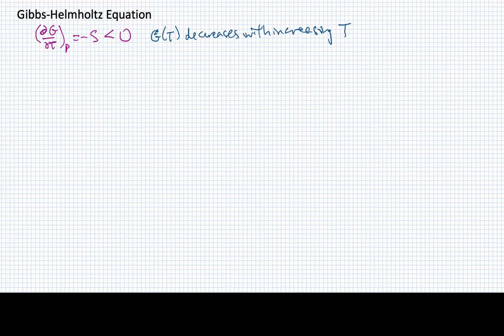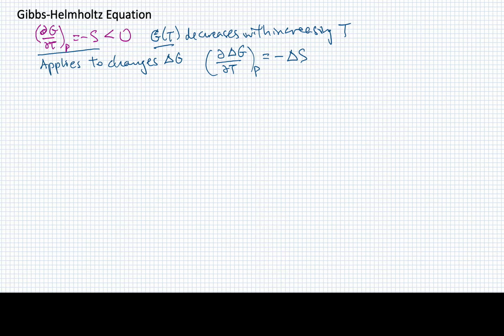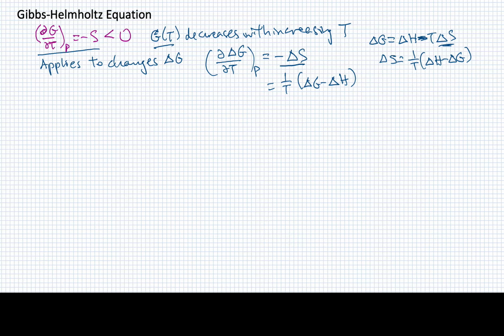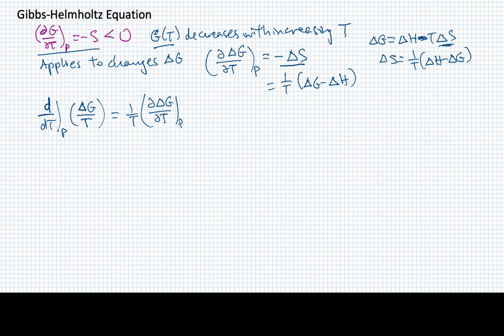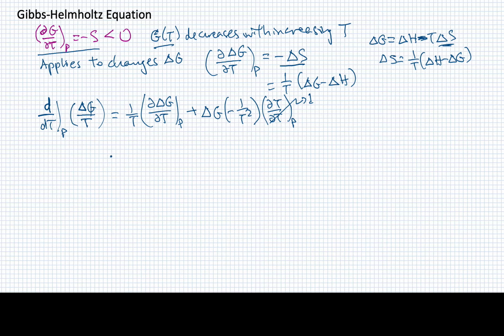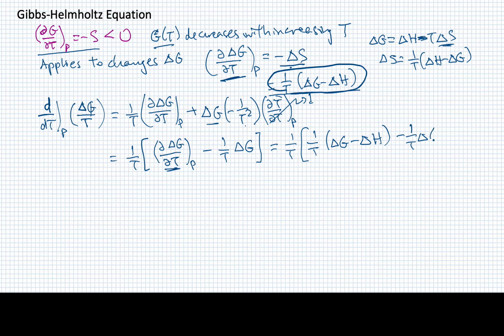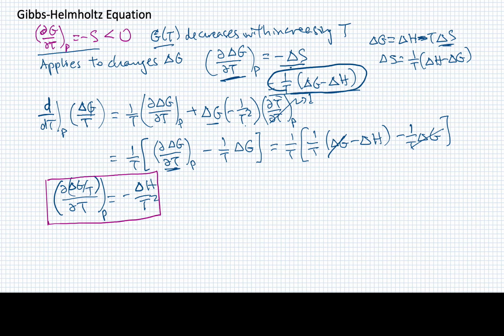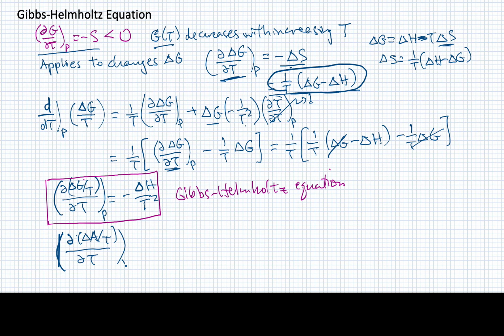Lesson 3D Gibbs-Helmholtz Equation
A simple derivation of the Gibbs-Helmholtz equation is provided and its meaning and significance is discussed.